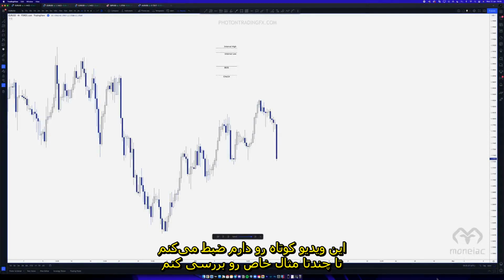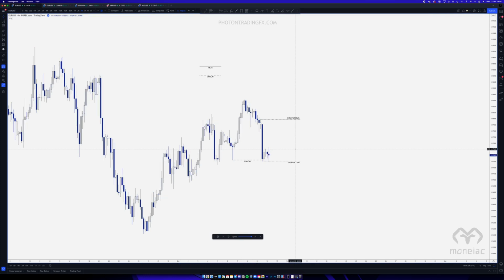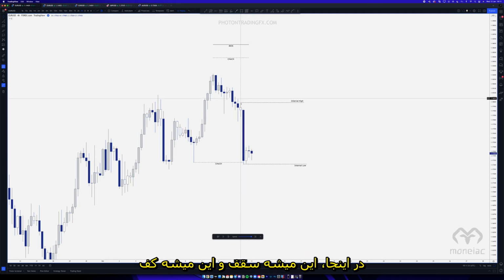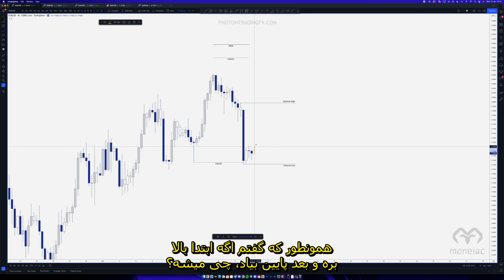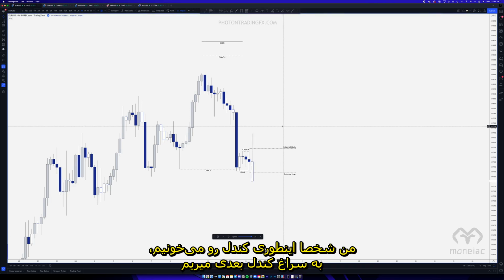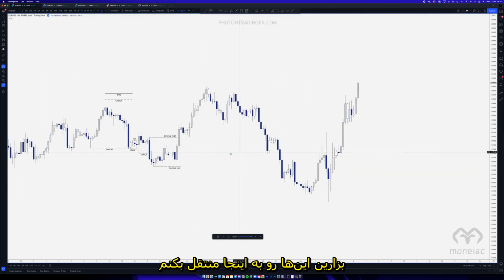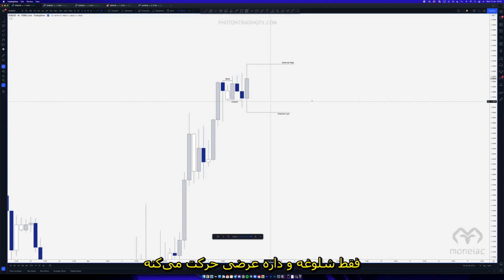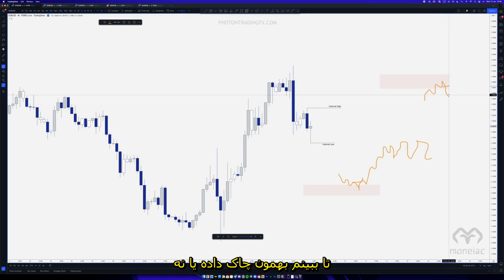Photon 6-2.3 Complex Internal Structure.